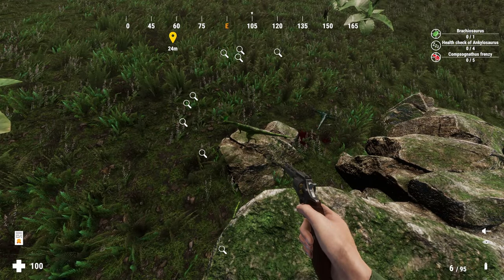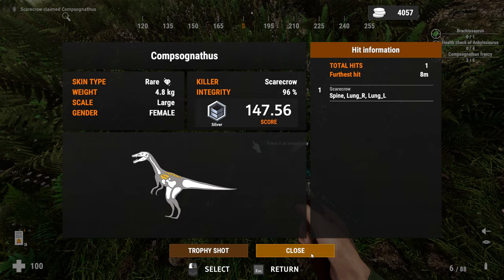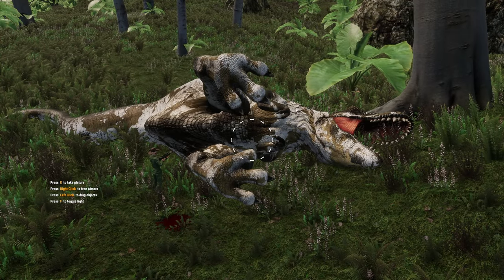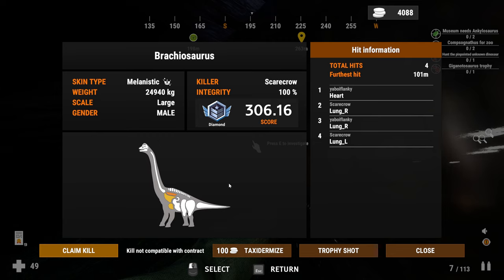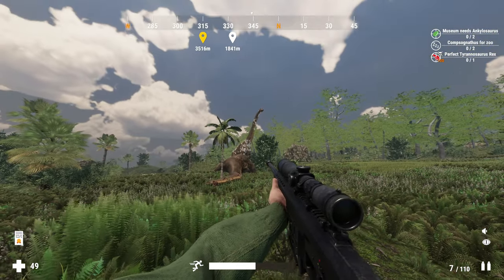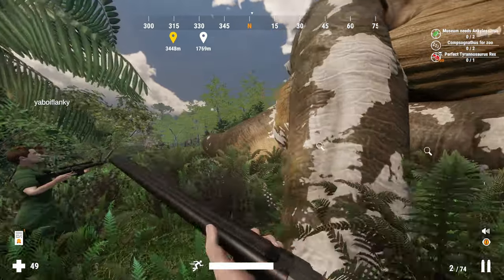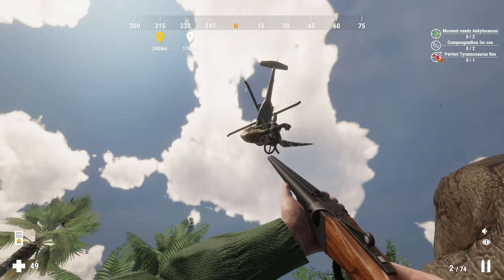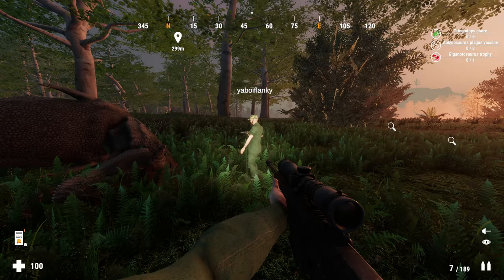Attacked By A PIEBALD REX & Surprised By A Diamond Melanistic Brachiosaurus! Prehistoric Hunt